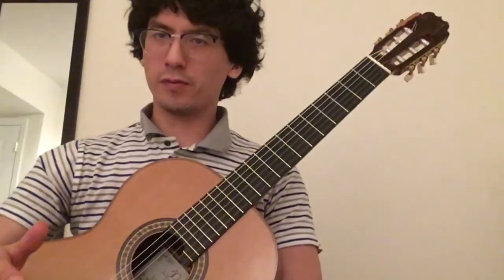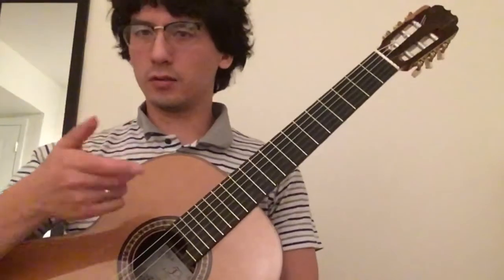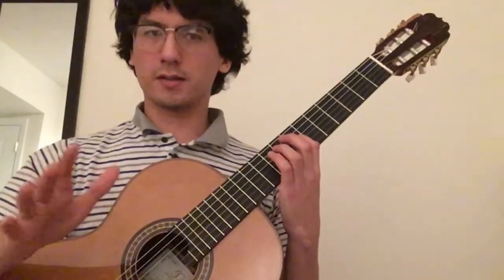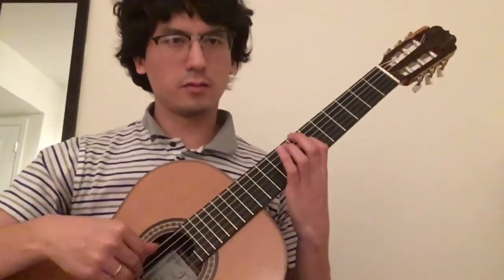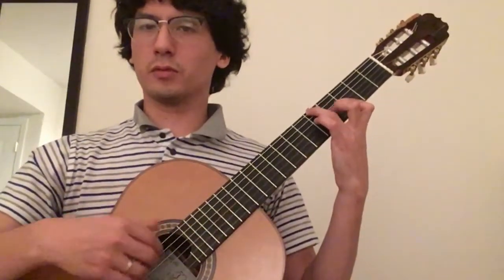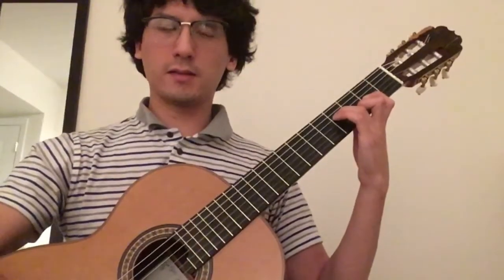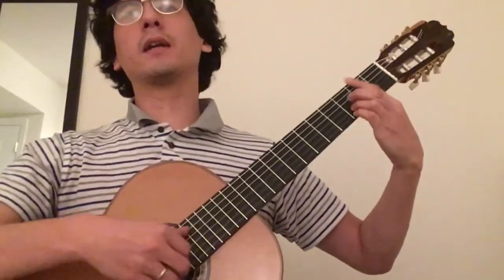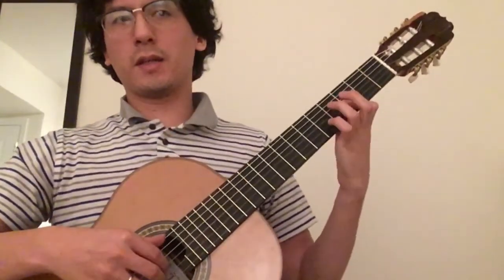Lesson Recap - Julia Florida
An example of a lesson recap video that I send to my students.

Dr. Daniel Nistico is a passionate performer, author and educator who specializes in the performance practice of 18th and 19th century guitar music. Daniel's teaching and research aims to revitalize the concept of being a well-rounded musician, with emphasis on topics like harmony that can lead to deeper musical understanding and provide tools for composing and improvising.